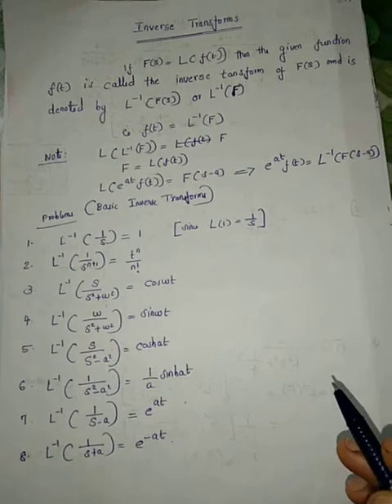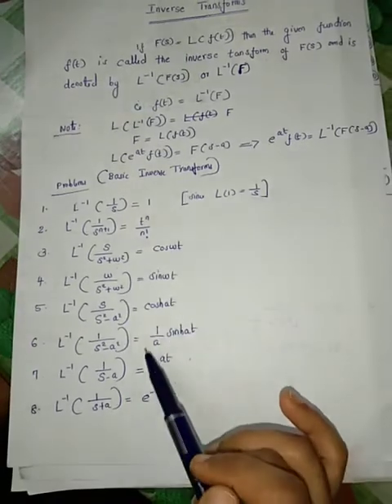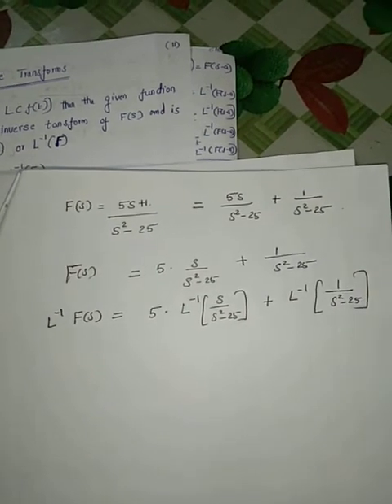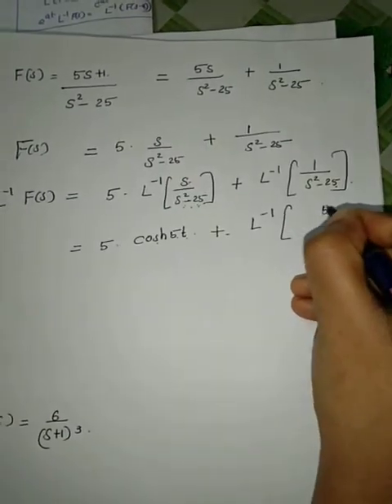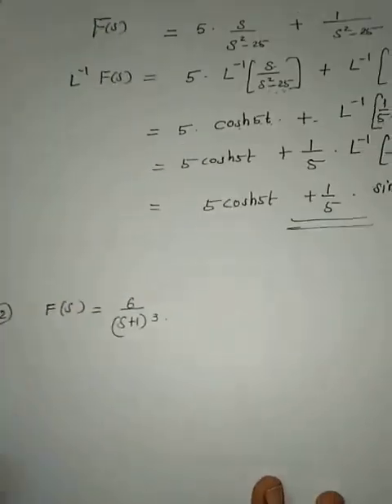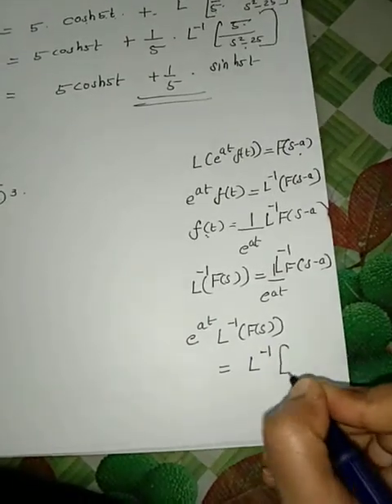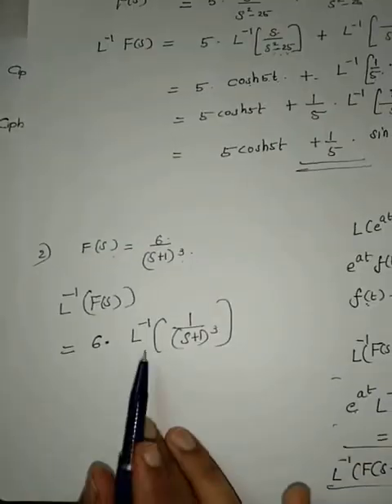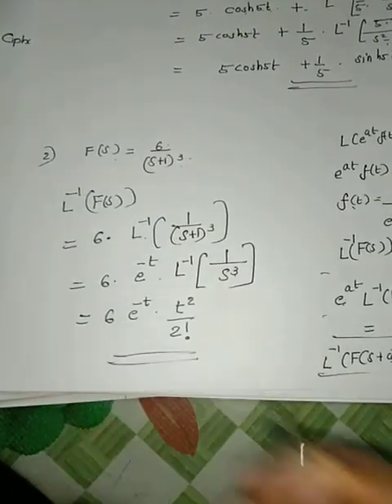Inverse Laplace Transforms